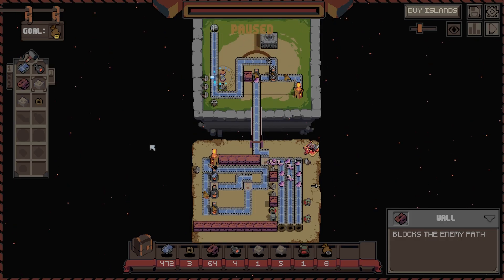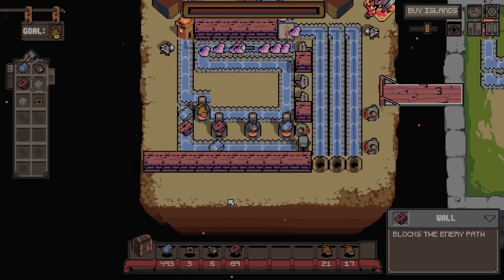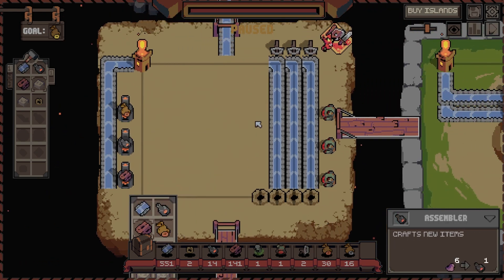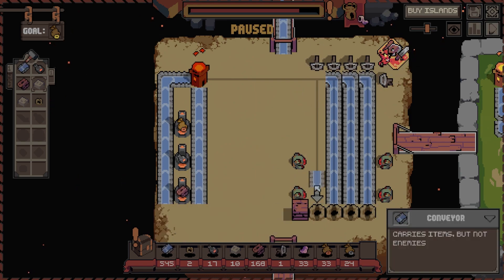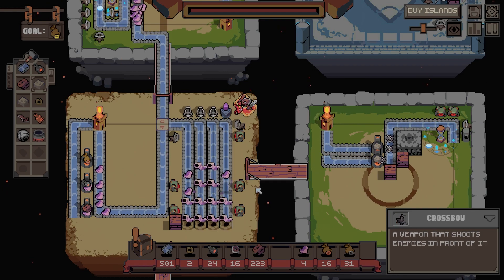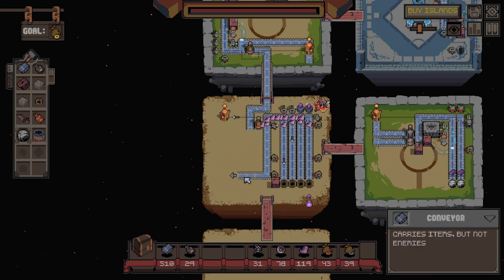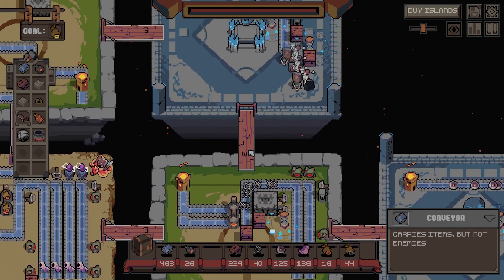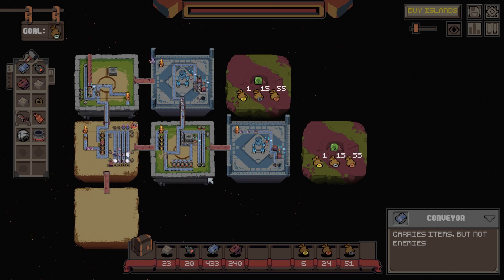Upgrading My Factory To Be THE MOST EFFICIENT In Mob Factory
Learned some things about the smelters, so things are getting more efficient.

Mob factory is an tower defense and automation game for the lazy adventurer. Smelt down enemy loot into turrets & factories to automate an ever expanding dungeon from the comfort of your tower.